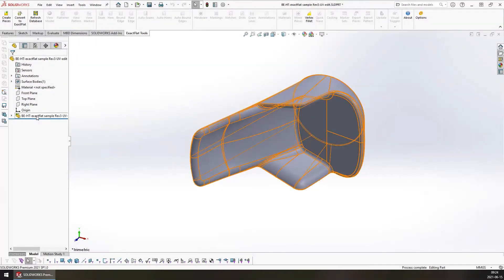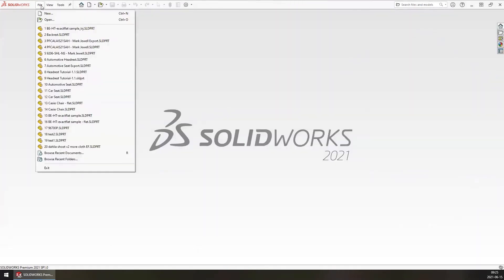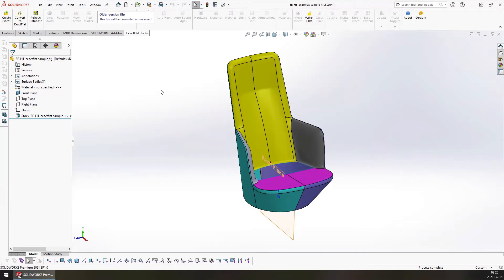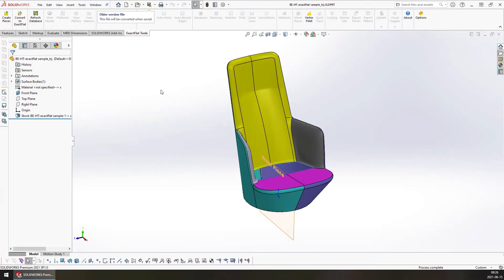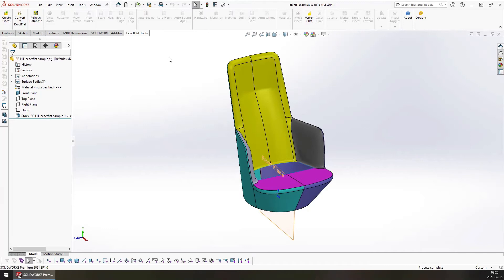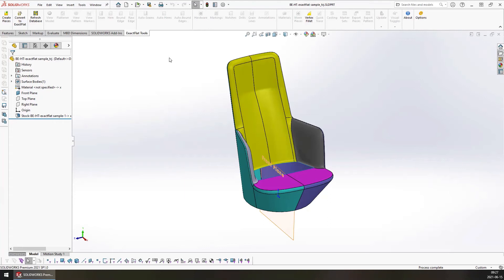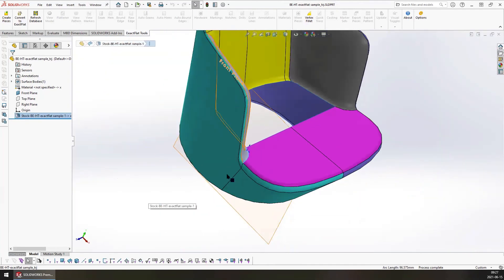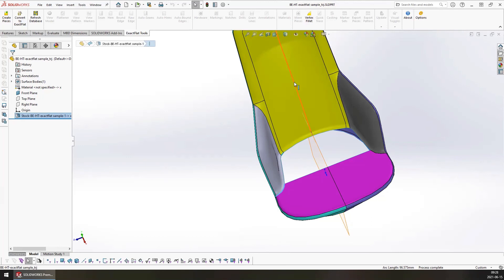ExactFlat for SolidWorks Best Practices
ExactFlat for SolidWorks - The full ExactFlat workflow series.
00:00 Importing a Part in ExactFlat for SolidWorks
0:26 Requirements and Best Practices in ExactFlat

   3D Scan your physical parts and import into ExactFlat.